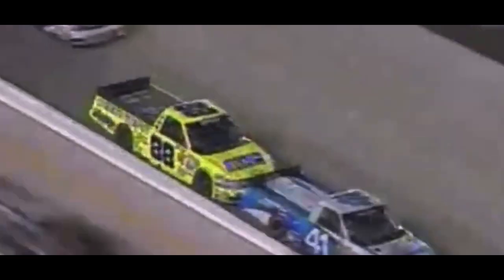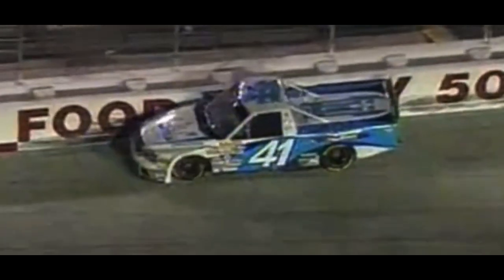Every Crash From The 2008 O’Reilly 200